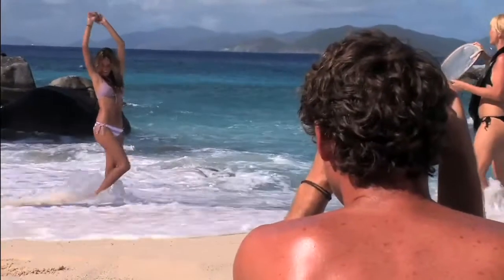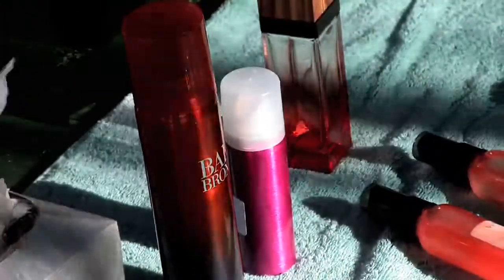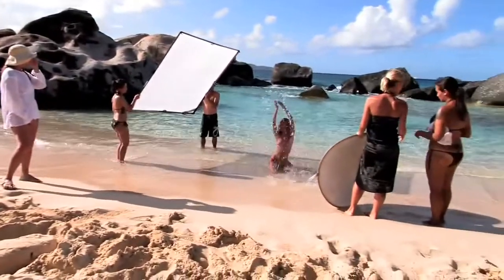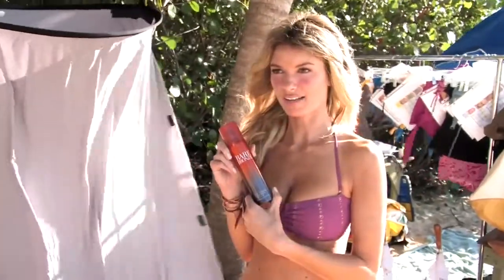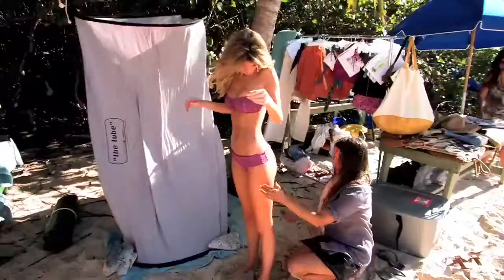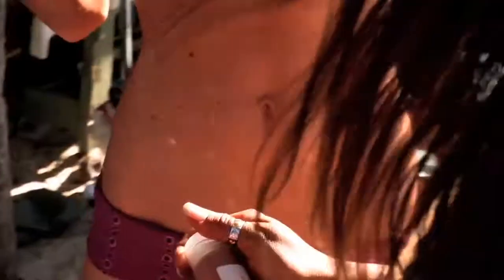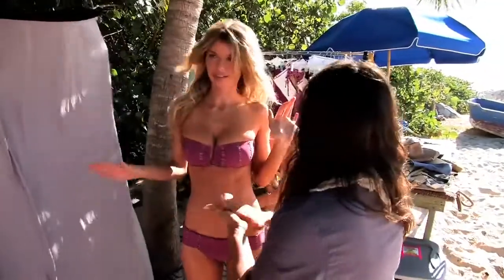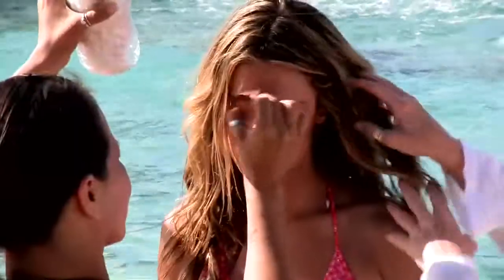How to Bronze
Tips from Marisa Miller on how to get bronze. Miranda Kerr and Alessandra Ambrosio pop up every once and a while in the video.